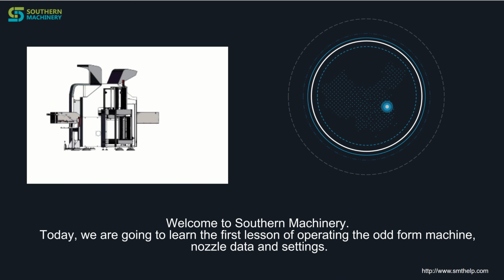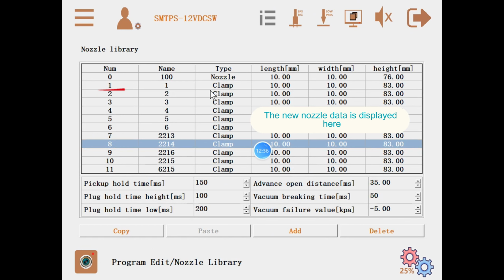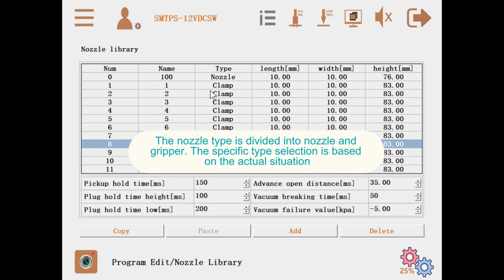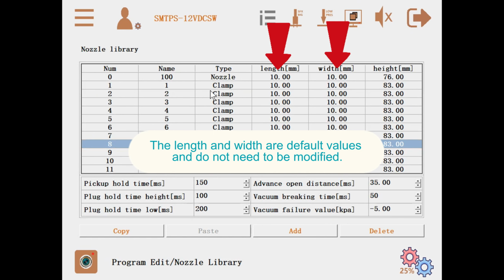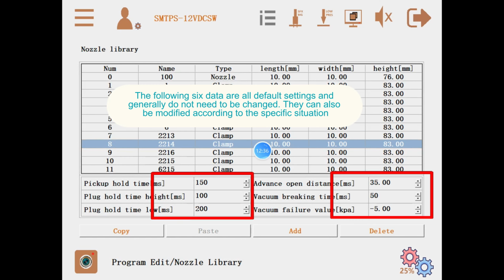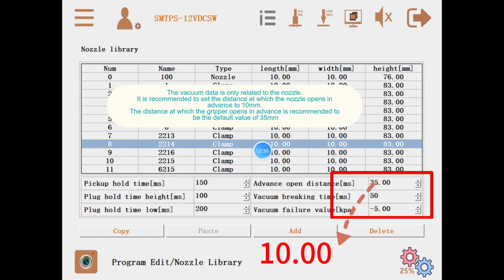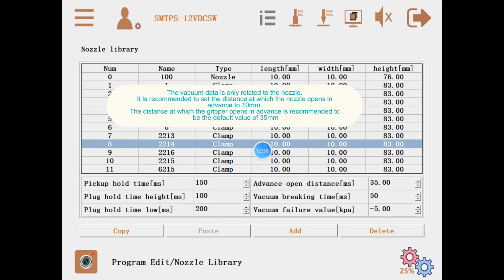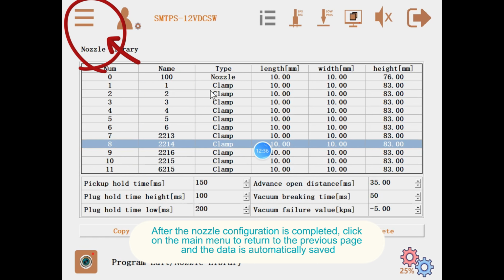2.Lesson 2 on Odd Form Machine: Nozzle data and settings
Hey there, welcome to our Southern Machinery YouTube channel! We're an experienced SMT team dedicated to sharing in - depth knowledge about SMT equipment operations.
In this video, we're kicking off our Odd Form Machine tutorial series with a crucial first lesson: nozzle data and settings. The nozzle is a key component of the Odd Form Machine, and getting its data and settings right is fundamental to achieving accurate and efficient component placement.
Whether you're a novice stepping into the world of SMT manufacturing or a seasoned professional looking to brush up on your skills, this video will provide you with detailed, easy - to - follow instructions. We'll walk you through every step of the nozzle data configuration process, from adding new data to understanding how different settings impact machine performance.